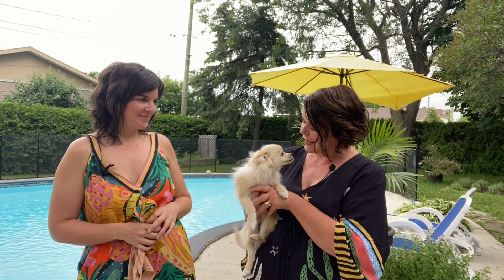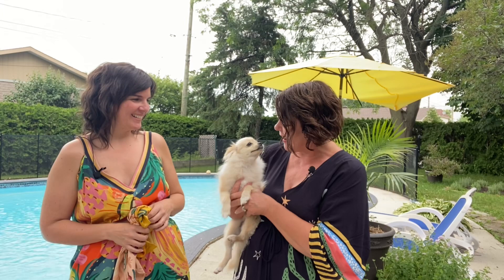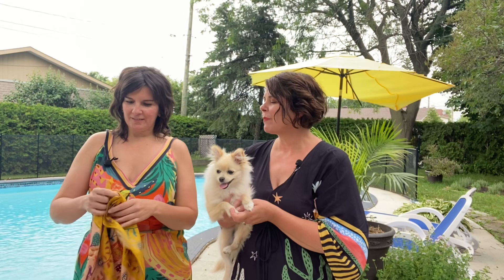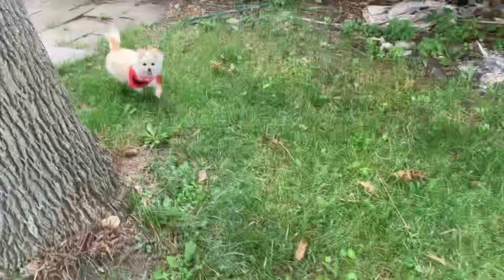Poolside Glam... Styling a Silk Scarf by the Pool